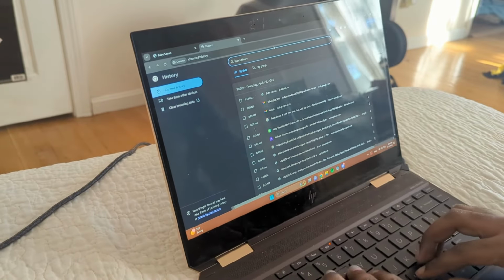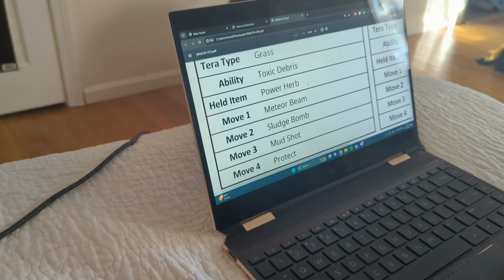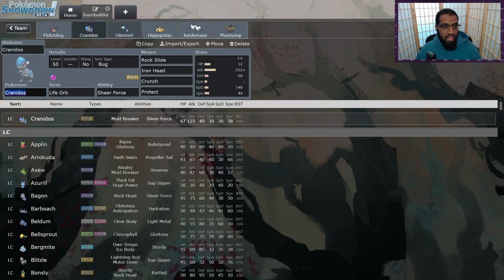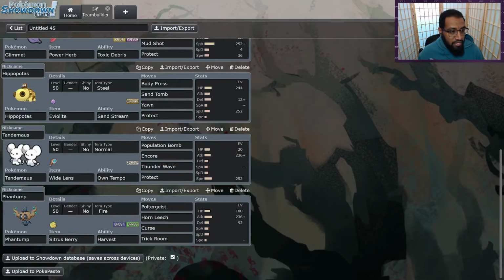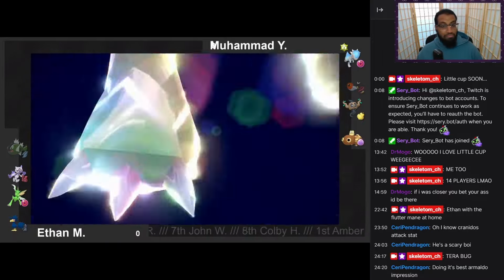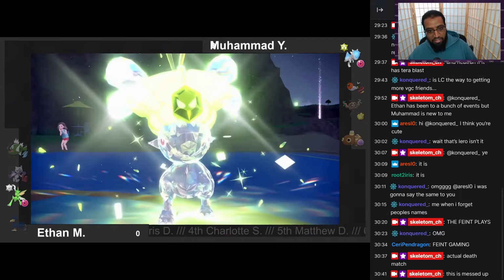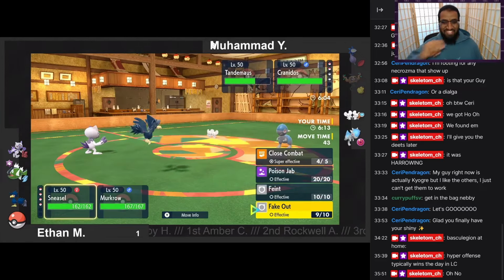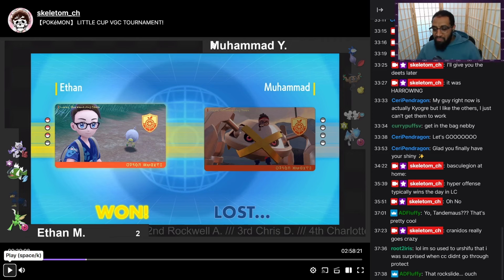I Went to a Tournament With CRANIDOS??? - My VGC Master Quest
While everyone is is busy preparing for Regulation G, I made my way into Boston for one of the more fun local traditions in the world of VGC: high stakes Little Cup action! I also did a little behind the scenes vlog on how I prepare for in person tours (since I know some of y'all haven't been before and I want to indoctrin... I mean showcase the process for y'all).

Show our wonderful TO Tom some love!

Some Helpful Tournament Prep Resources!

0:00 Intro
1:45 Tournament Prep & Packing
9:15 Team Breakdown
14:56 My Stream Set!
17:42 Game 1
27:55 Game 2
37:04 Outro